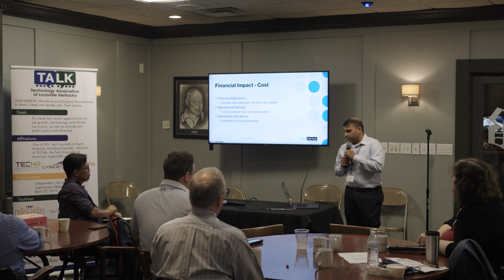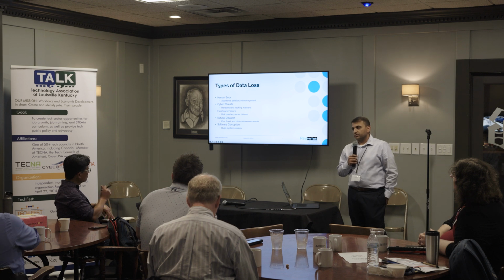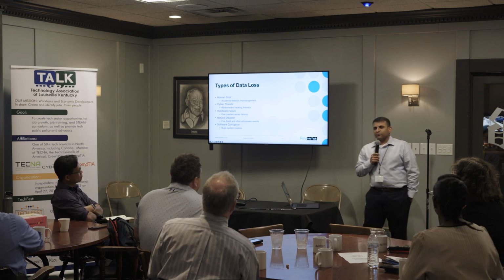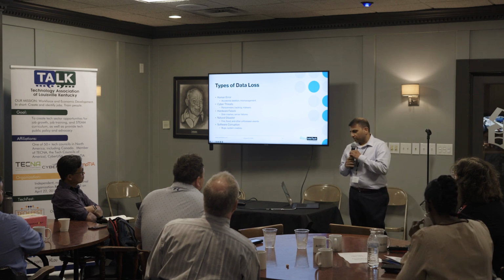TECHFEST 2024 "Avoiding All Types of Data Loss: Look at Recovery and Steps to Building Cleaner Data"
Siddharth Patel, Founder, Rey Info Tech